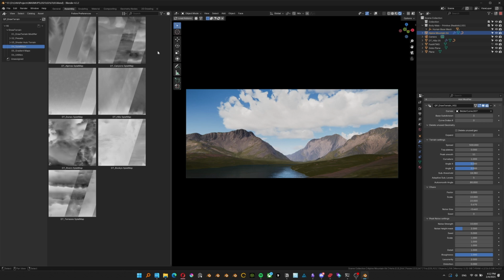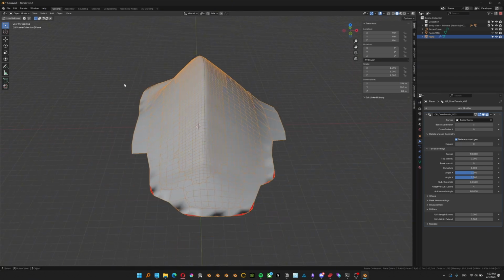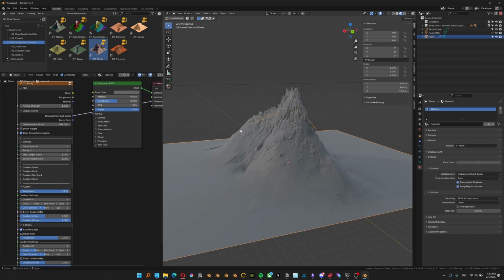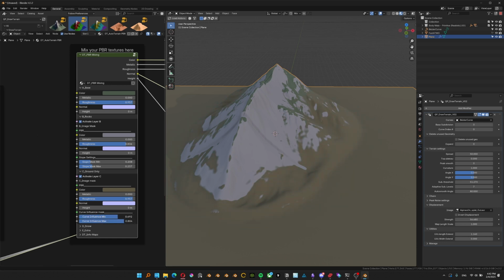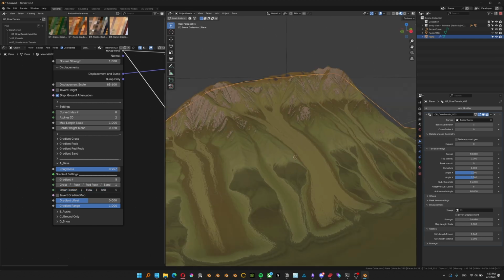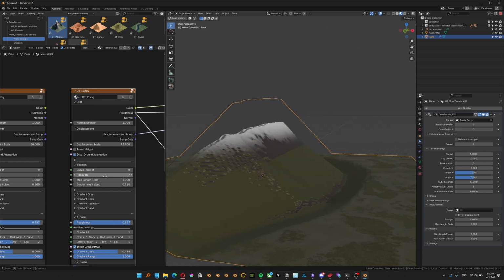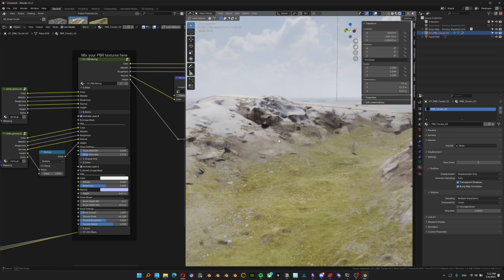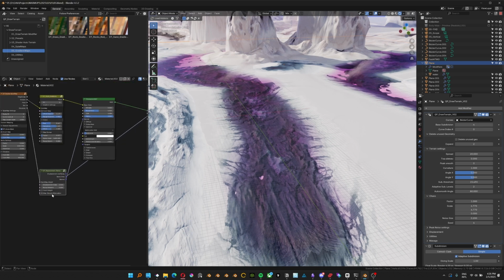DrawTerrain V02 Tutorial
After many months of work, I am pleased to finally release the version 02 of DrawTerrain.
While the basis of the tool are the same (with a LOT of optimization and bug fixes) it comes with a massive cherry on top which is a complete shading system for your terrains.
The presets have been overhauled and are now much more convenient to import, work with and adjust.

1 neatly arranged node group is all it takes to have a great looking terrain. And if you feel adventurous, you can use the different shading tools to go beyond and experiment!

Chapters:
00:00 Intro and installation
02:04 Using the modifier
10:36 DT V02 New features - Displacement
15:29 PBR AutoTerrain shader
18:55 AutoTerrain Node Group
27:47 Limitations and workaround
29:23 Importing the terrain Presets
31:33 PBR terrain Preset
34:12 Extra Nodes and baking
36:50 Other example
39:50 Outro